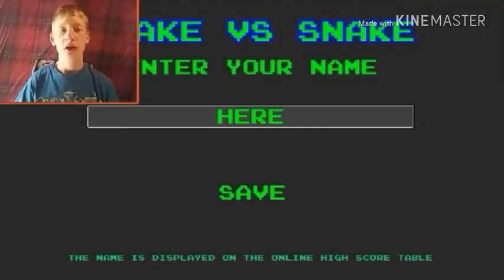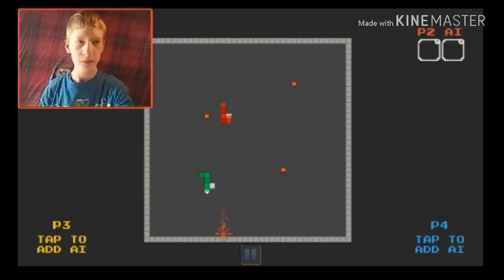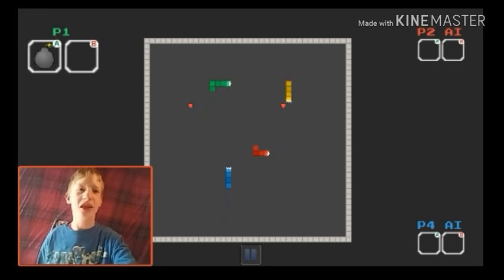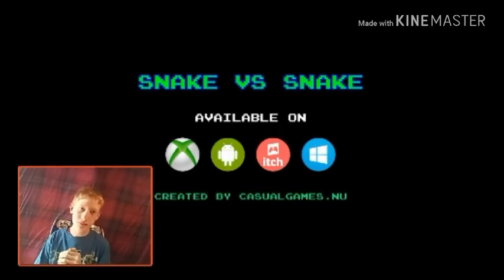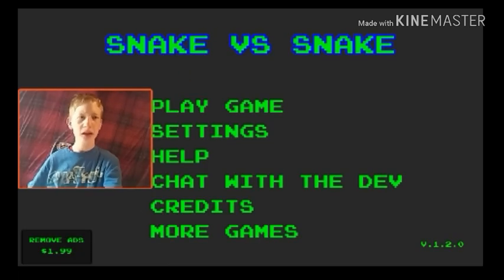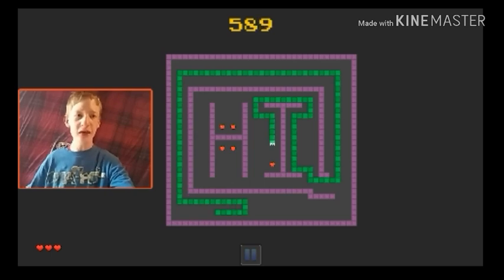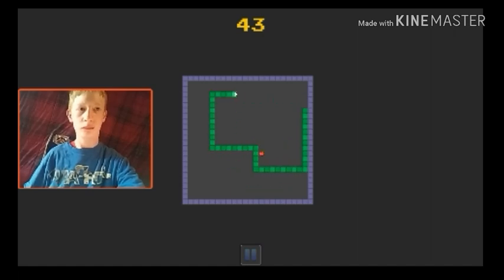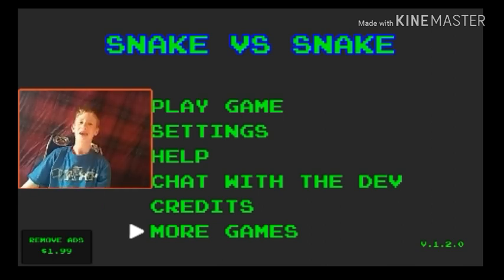The Swaggiest Snake ll Snake vs Snake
Swagmaster returns yet again. This time. He's in a Classic Retro game.